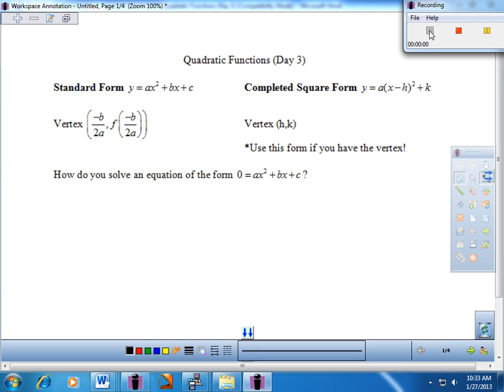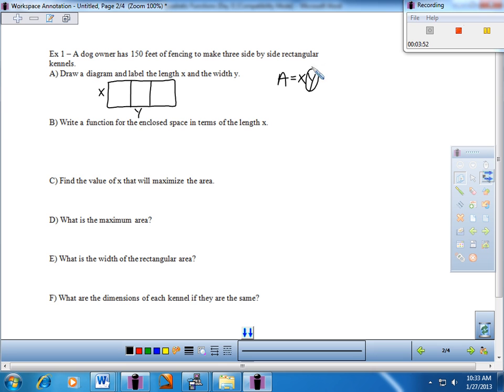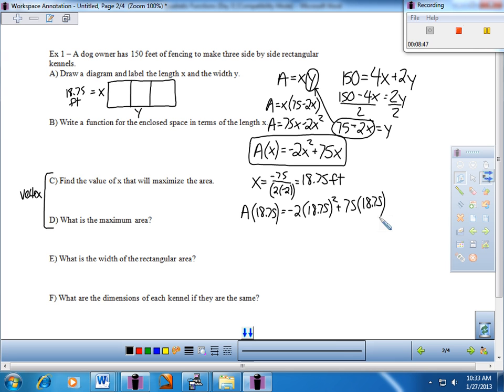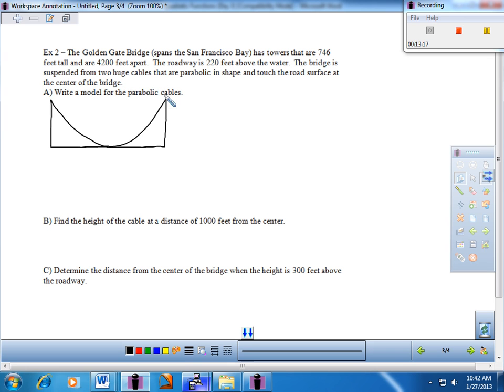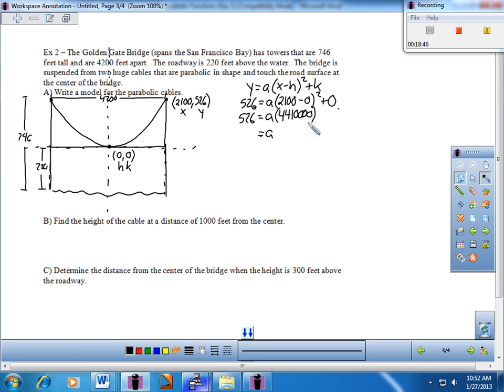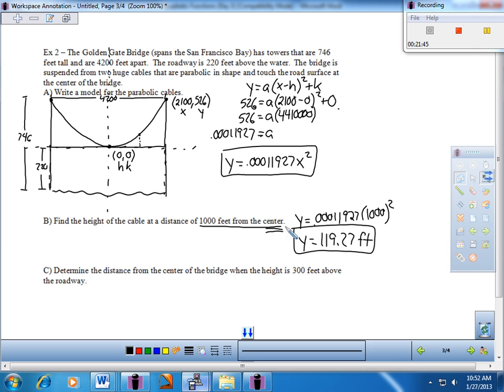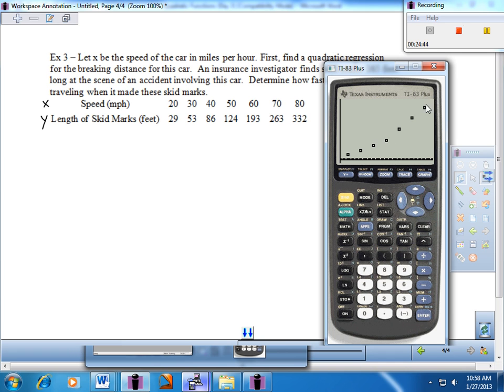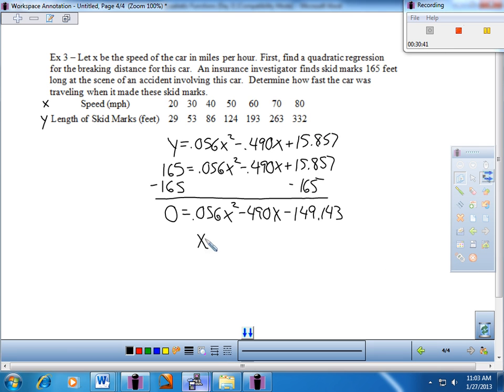Quadratic Functions (Day 3)